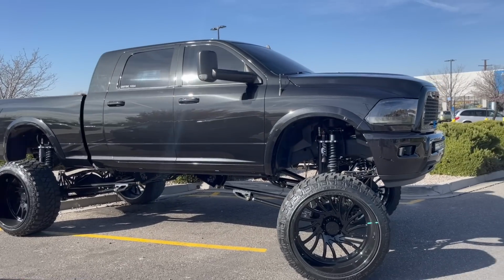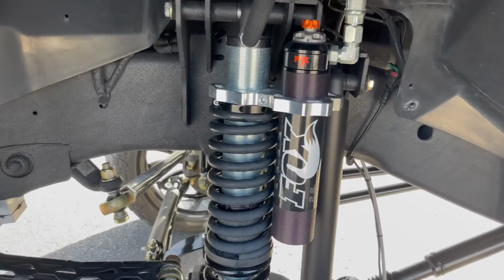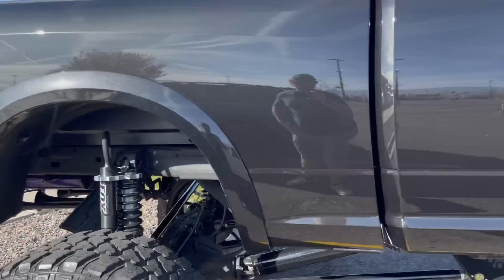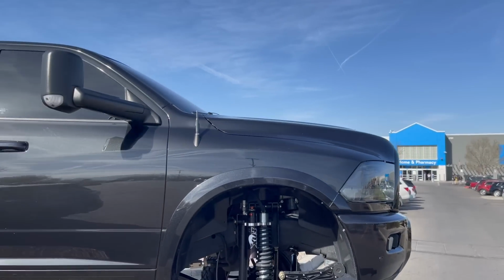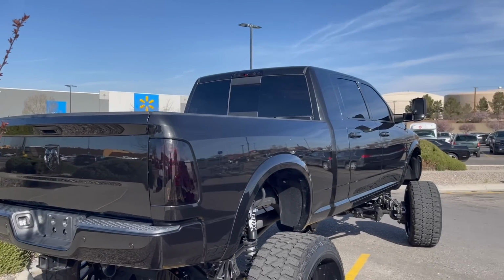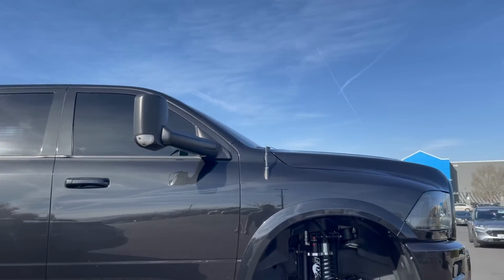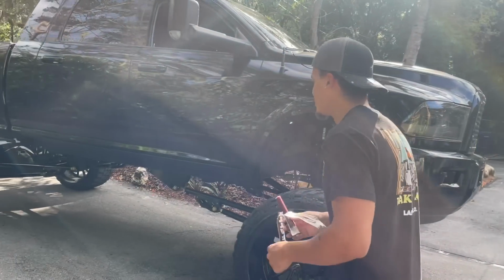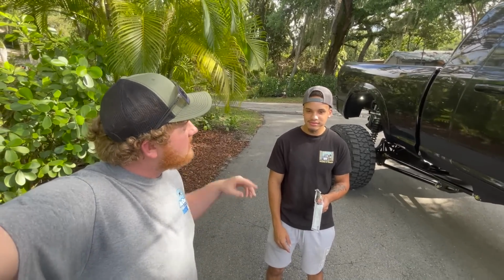I Bought one of my Favorite trucks of all time!!!! New build